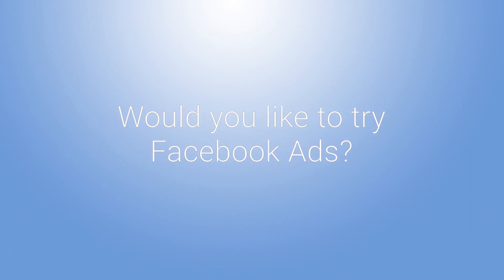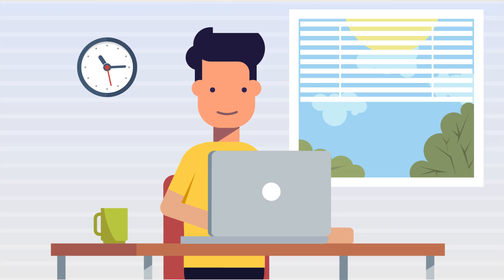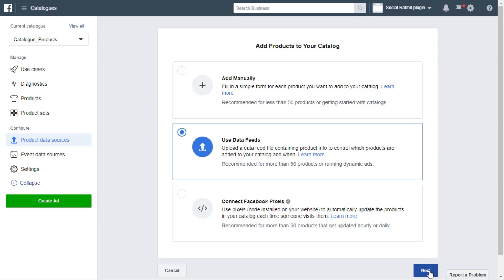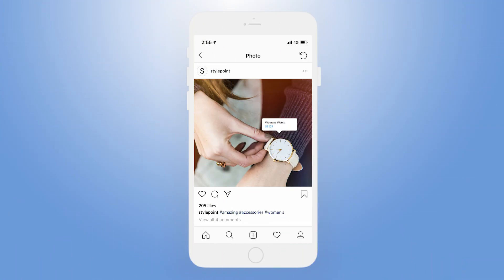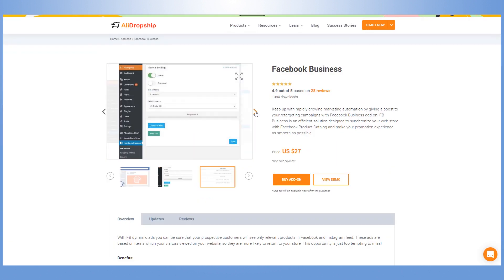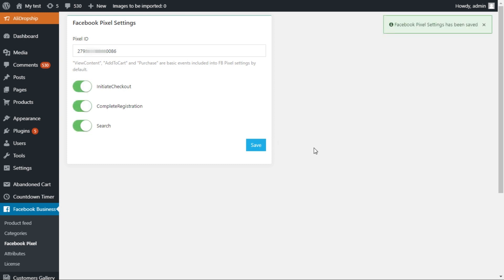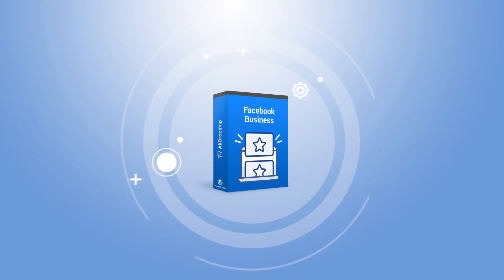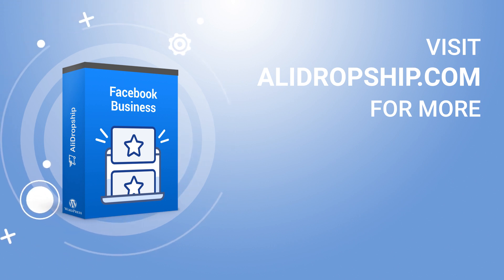Facebook Business Add-on by AliDropship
With the Facebook Business tool, you can easily generate a product feed to start your promotional campaign with Facebook Dynamic Ads.

Here’s what you can do with this amazing promo tool:
- Create and add your shop to Facebook and Instagram
- Sell from your product catalog and get mor e profit from Facebook Dynamic Ads
- Spark the interest of your potential clients by reminding them about products they’ve browsed.

Get Facebook Business only for $27 and enjoy unlimited lifetime access to a powerful tool to simplify Facebook ads setup and get a spike in your sales!

RELATED BLOG ARTICLES:
❦5 Must-Take Steps To Get The Most Of E-Commerce Facebook Ads
❦Google Ads vs Facebook Ads: Which One Is Better For Your Dropshipping Business?
❦Boost The Profits From Facebook Ads With The Help Of This Add